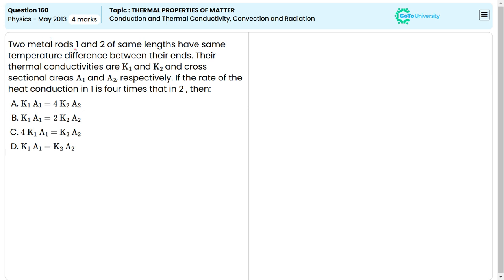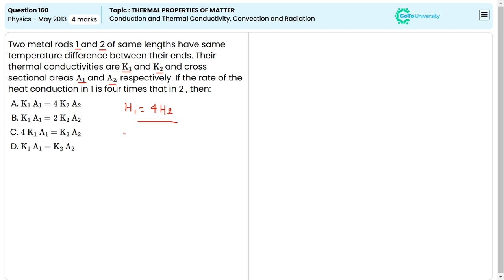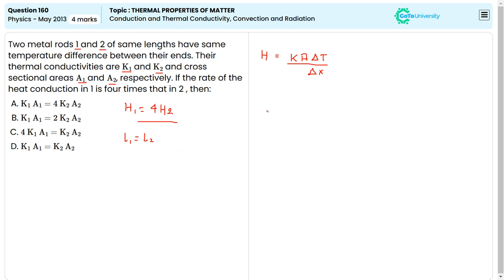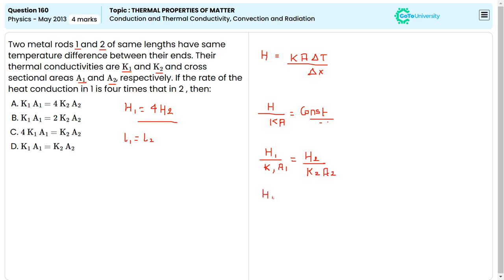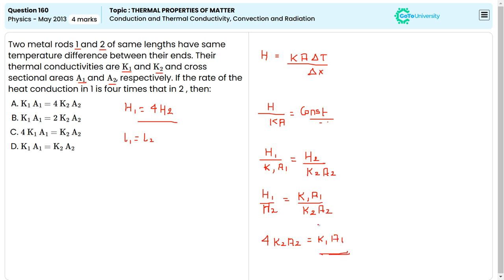Solve NEET Physics 2013 Question 160 - Thermal Conductivity, Convection, and Radiation Simplified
Topic Name: [THERMAL PROPERTIES OF MATTER] | [Conduction and Thermal Conductivity, Convection and Radiation] | [Practice Test]